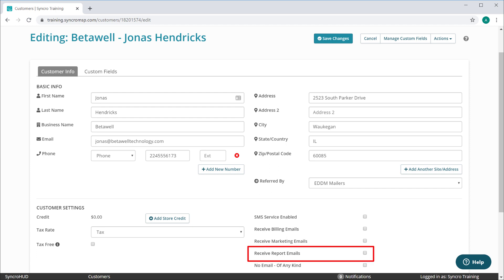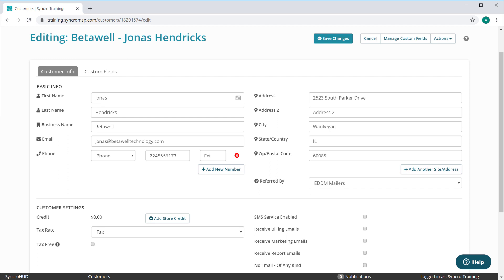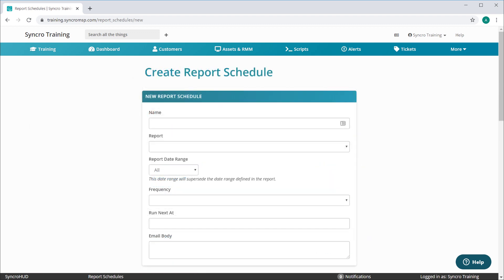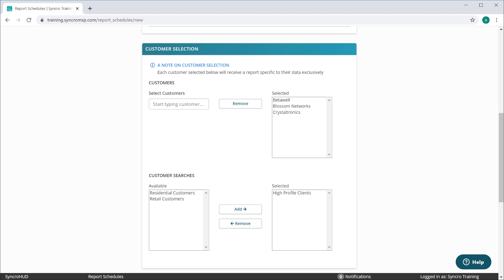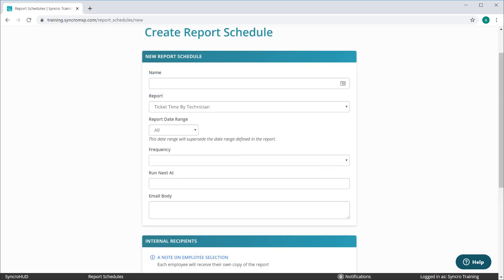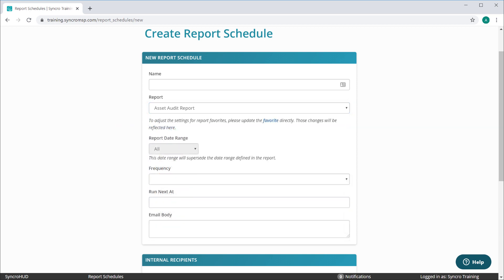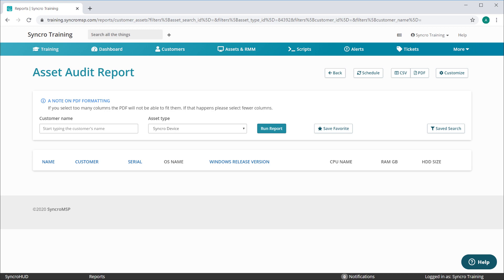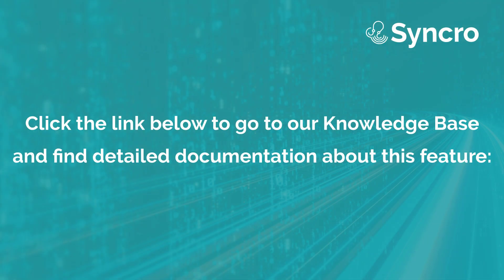Release Update - Mass Schedule Reports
Today we've significantly expanded our scheduled Reports feature. You can now target any number of Customers and Saved Customer Searches within a single scheduled Report.

We've also added a new notification option for specifically denoting which Contacts within any given Customer should be receiving Reports. Now you can target an entire Customer as a single entity without having to worry about managing individual recipients.